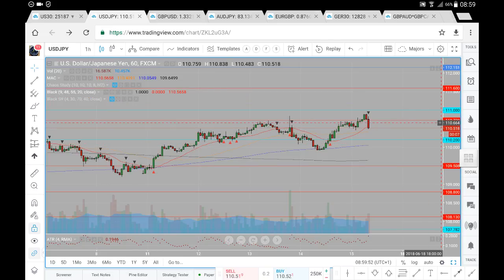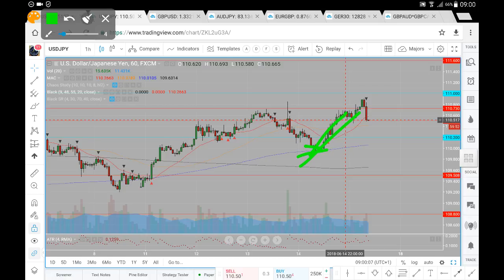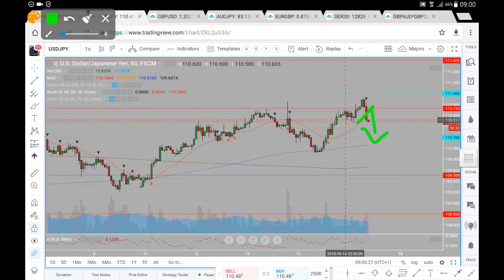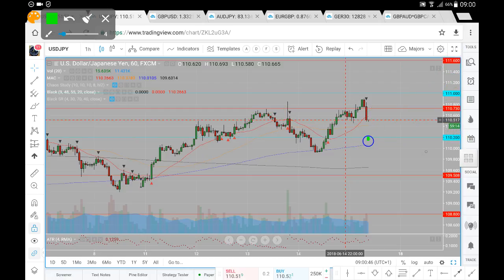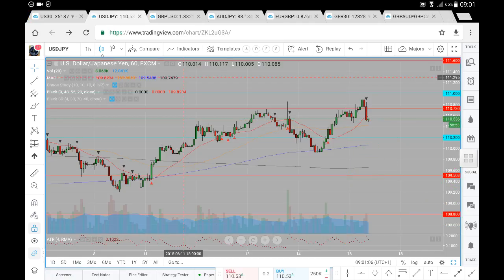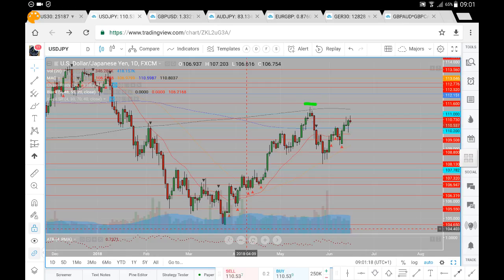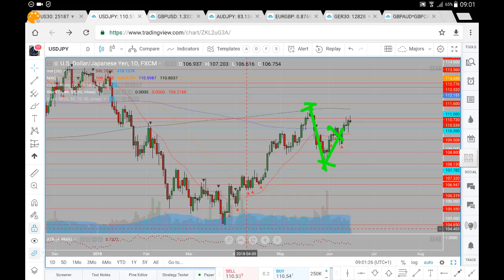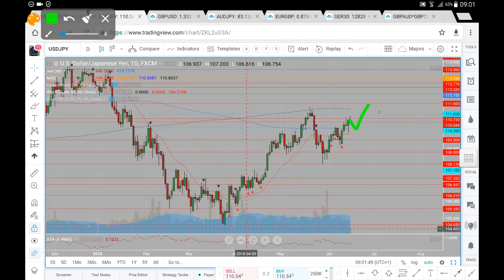USDJPY 15 06 18 June 15th (commentary, not advice)